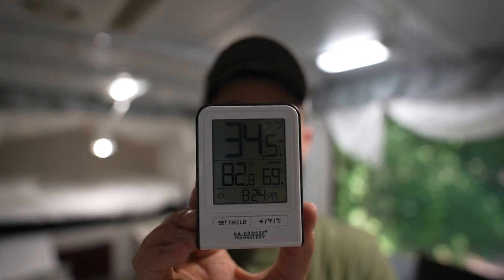Your Pop Up Camper Isn’t Actually LEAKING | Four Tips for Combating CONDENSATION & HUMIDITY!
This video details four tips on reducing humidity and preventing condensation from occurring inside your pop up camper. Condensation can look scary inside your pop up, especially if it’s raining, as it can be mistaken for a leak in your canvas!  Don’t worry - it may just be condensation, which can be taken care of following these four tips:

1. Reduce the amount of hot, moist air your introducing into your pop up.  This can include reducing the amount of cooking, boiling water, showering, towel drying or simply running hot water inside the pop up;
2. Partially or fully open your windows to introduce less humid, fresh air into the pop up.  Couple the latter with utilizing fans (bunk end, rooftop, or stand alone) to promote air circulation inside the pop up;
3. Run your air conditioner - if you have one - and if the temperature is appropriate for it;
4. Purchase stand alone water absorbers and place them inside your pop up camper.

If you’ve determined water is actually leaking inside your pop up and it’s not condensation, remember these few things.  Vinyl, the shiny leather-like material, is inherently waterproof and should not need to be re-waterproofed.  It’s good practice to condition vinyl with a UV protectant, however.  Canvas, on the other hand, may need to be periodically re-waterproofed and it’s especially important to do so after a deep clean of your canvas. Finally, I have heard of water leaking through seems and stitches. If this appears to be the issue, try a seam sealer at the point of ingress.

- Action Camera - GoPro Hero 10 Black
- Lavaliere Microphone - DJI Wireless Microphone